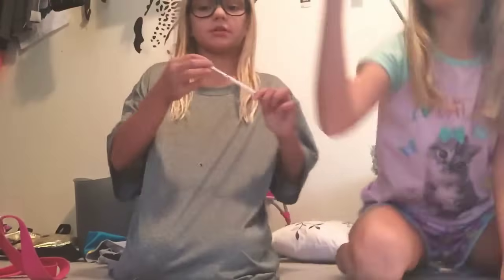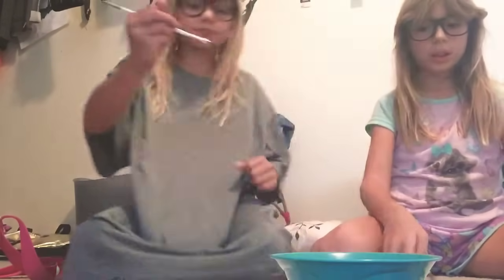Painting challenge w/BFF